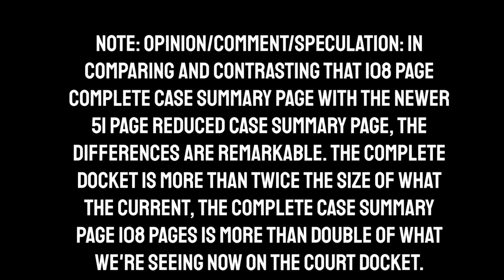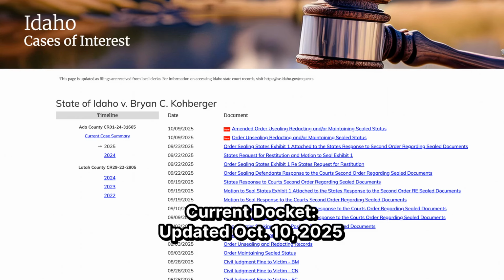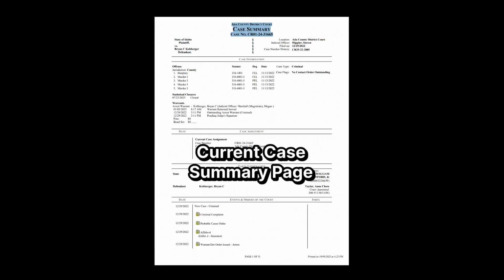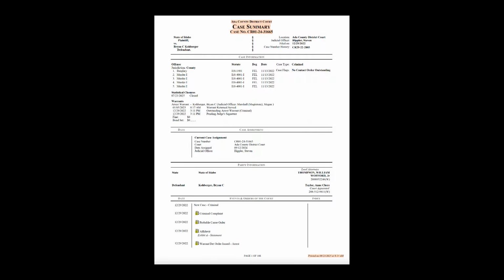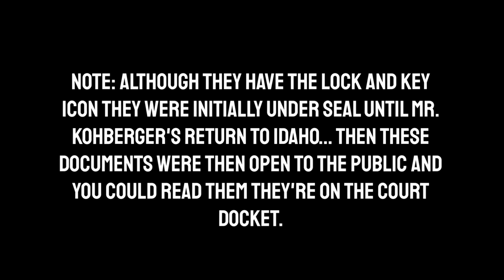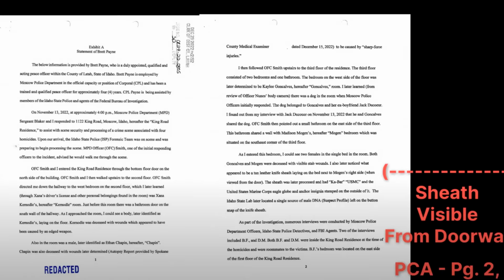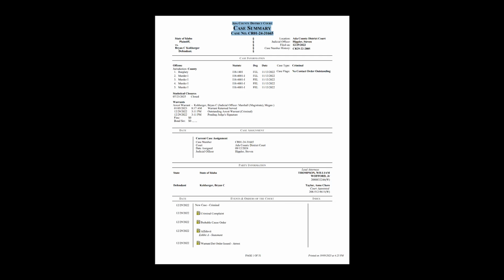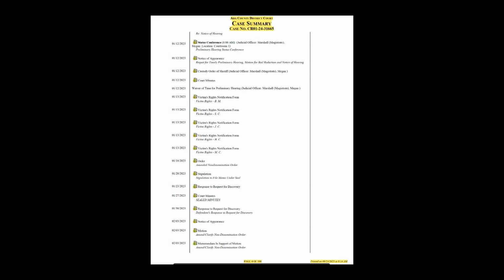Comparing Complete 108 Pg. Case Summary Page to Current 51 Pg. Case Summary Page - Idaho v Kohberger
Here we  provide pure opinions, comments and speculation based on the record of the high profile case of Idaho v Kohberger where it appears the Case Summary Page has suddenly been reduced from 108 pages to just 51 pages with what appears to be no explanation, and recent court filings not released to the public.  We opine and proffer opinions based on a compare and contrast of the first five pages of each version here. These are pure opinions and comments based on the First Amendment, U.S. Const.

.Link to our prior content discussing and providing opinions regarding the "slimmed down" new Case Summary Page:

Link to Kathy's IndieZoNe You Tube channel where the record (pre and post-closure) concerning Idaho v. Kohberger is addressed in video format is addressed in this podcast episode:

It is codified within Section 107 of the U.S. Copyright Act,which provides that fair use of a work “for purposes such as criticism, comment, news reporting, teaching (including multiple copies for classroom use, scholarship, or research)” is not an infringement of copyright.